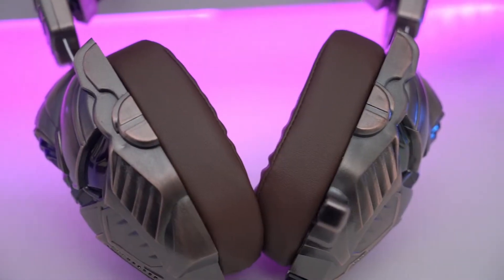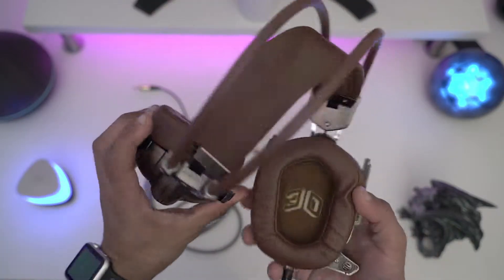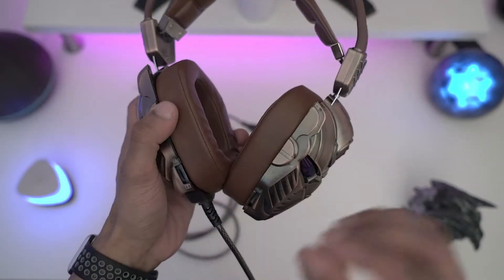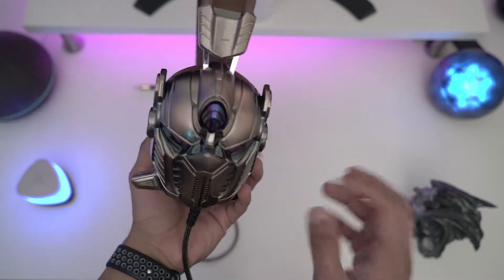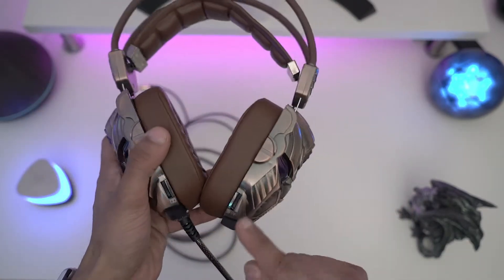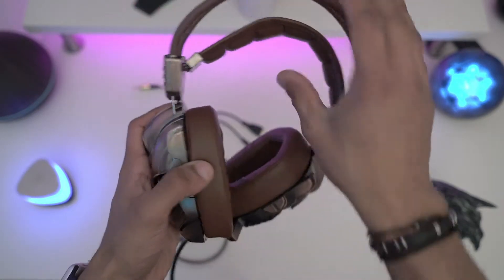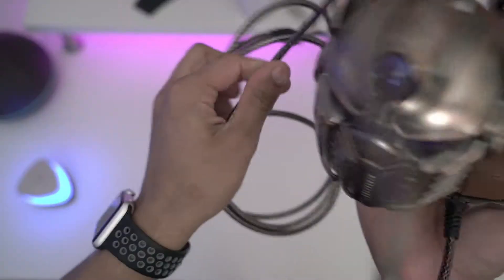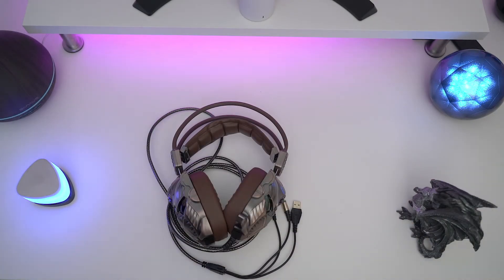Kinden | Skull Syle | Gaming Headset | 7.1 3D Sound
Today I have got this Skull Style headphones from Kinden

★ Amazon UK